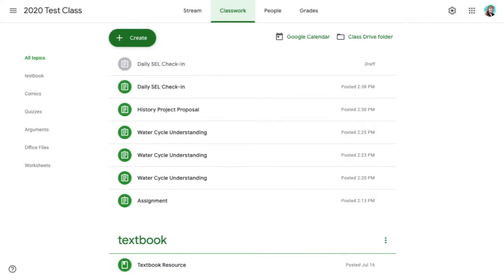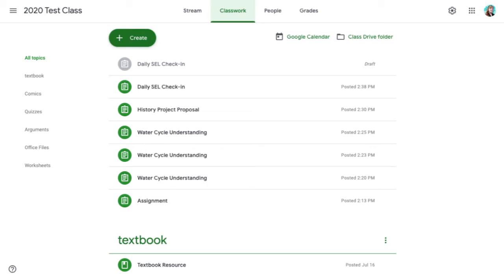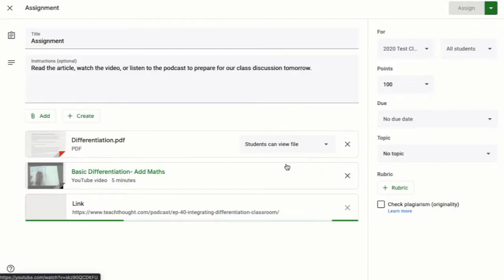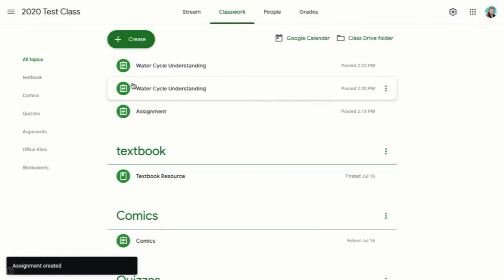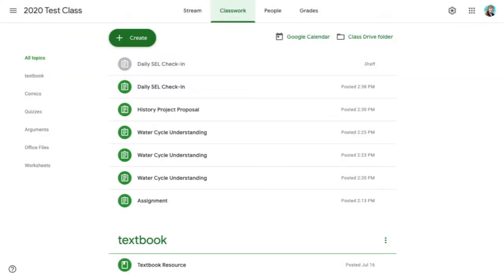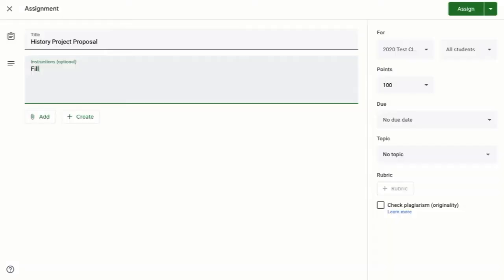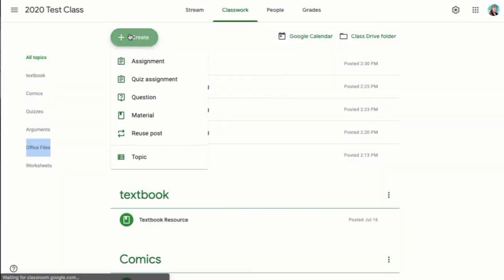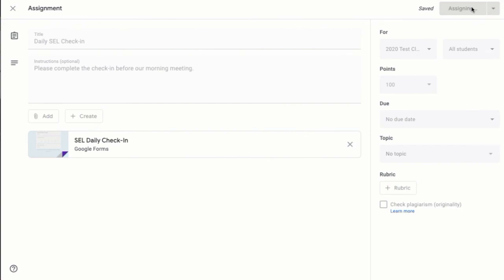LMSS: Differentiation in Google Classroom